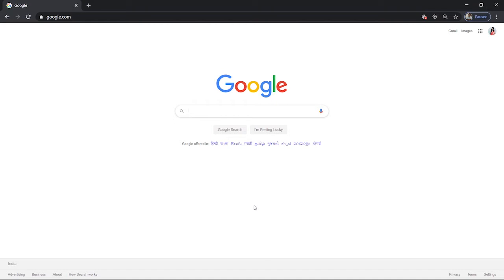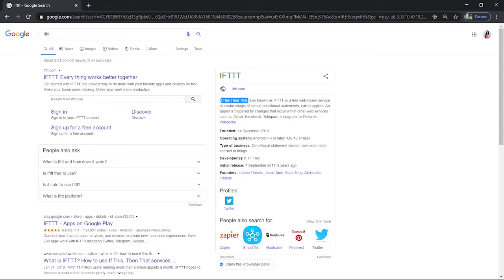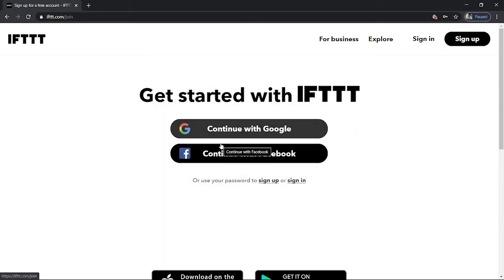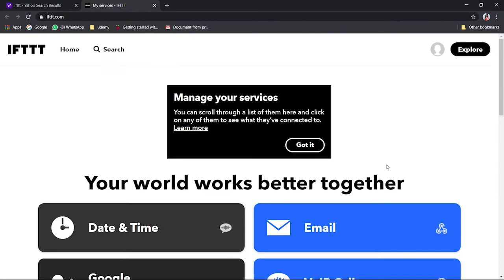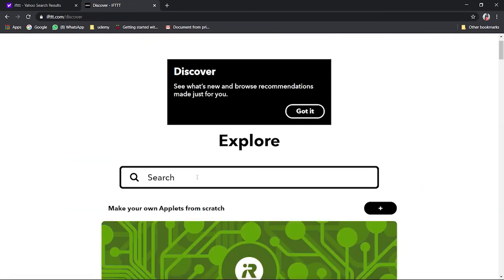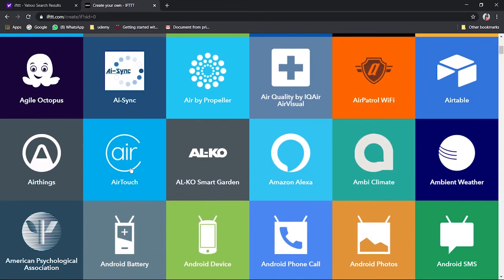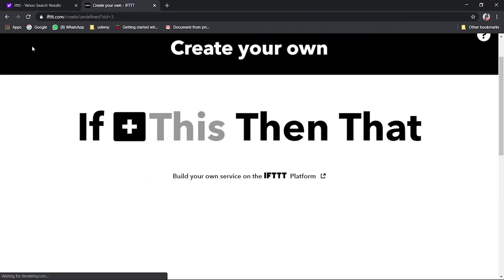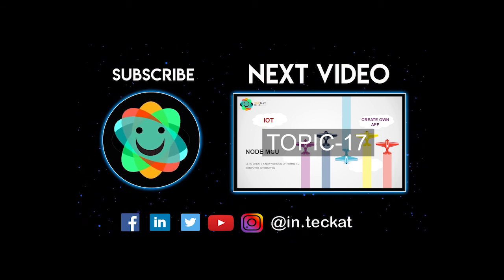What is IFTTT? | How does it works? | Node MCU Tutorials | Teckat Evolution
What is IFTTT?

Node MCU Tutorials
Teckat Evolution

We provide content on various technologies, latest updates on different programming languages like python, machine learning, IoT, Arduino, designing software like- adobe photoshop, adobe illustrator, adobe XD. Contents based on digital marketing, entrepreneurship development.
Get the latest updates on development based languages like- javascript, node js, react js, angular, etc.
We provide you the latest updates on each and every topic.

Experience Explore Execute with Teckat Evolution.